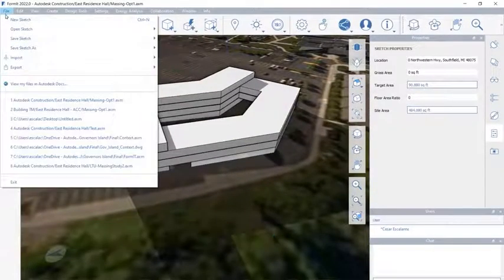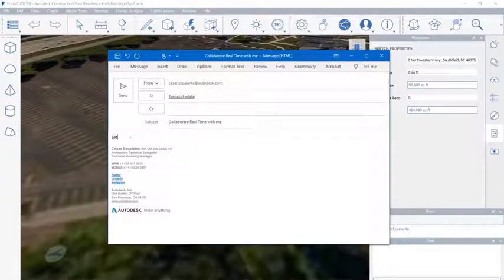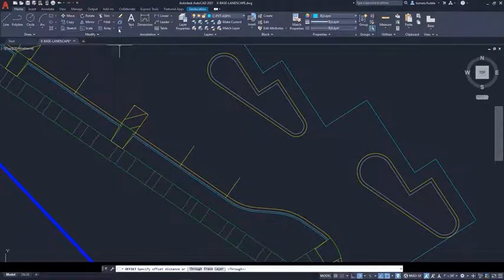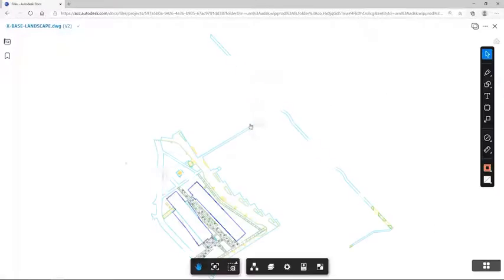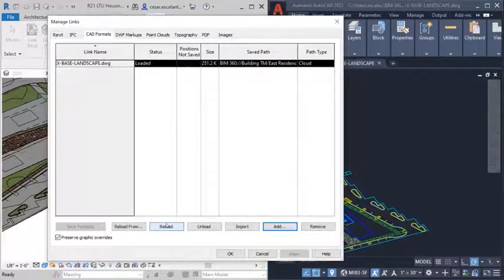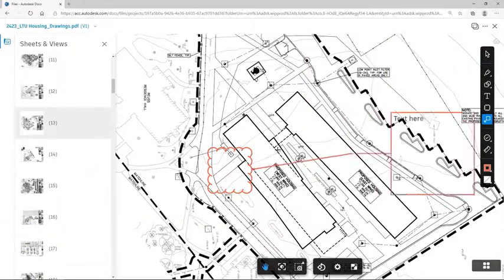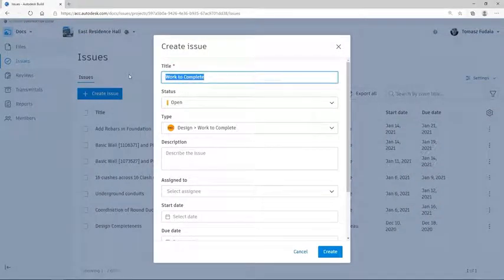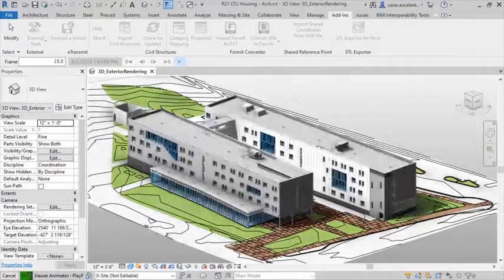Autodesk Docs for Architects and Building Engineers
Connect building design workflows in the cloud for teams using Revit, AutoCAD, FormIt, and other tools in the Architecture, Engineering & Construction Collection.